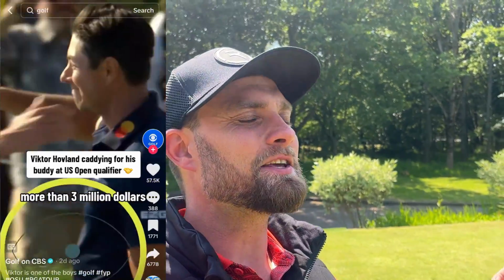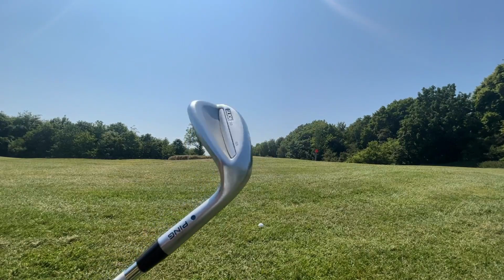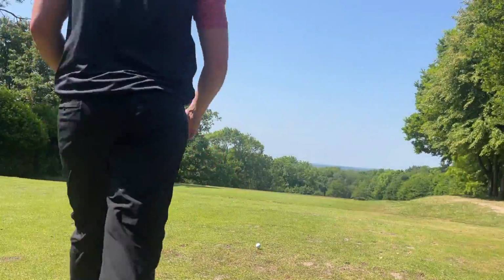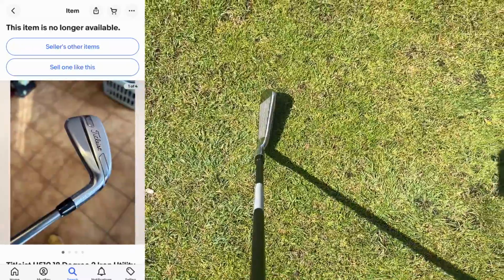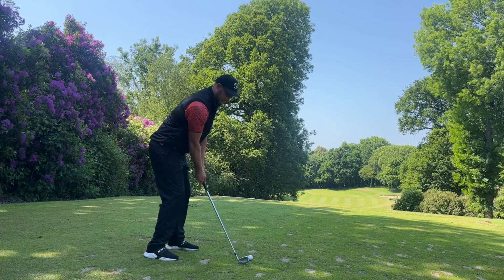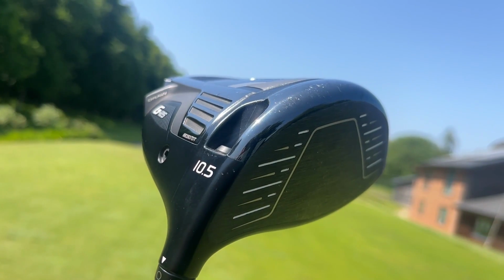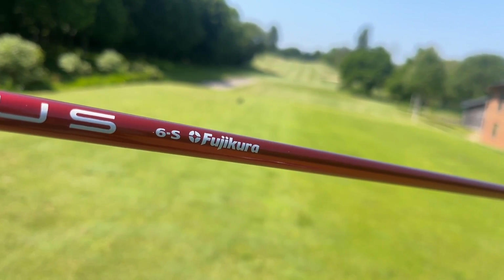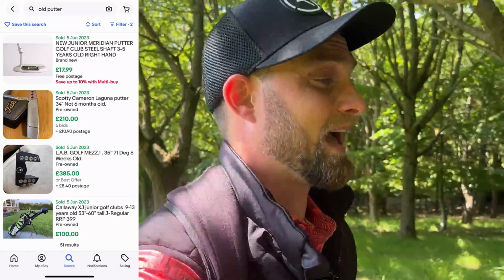Viktor Hovland's FORGOTTEN Ping Clubs... are so CHEAP!?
SAS20 - £20 off first order over £50